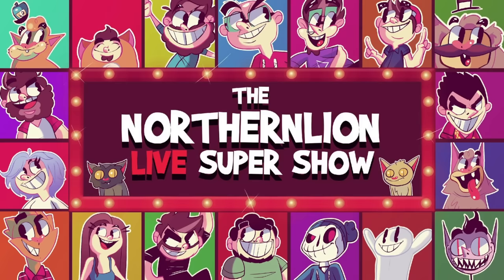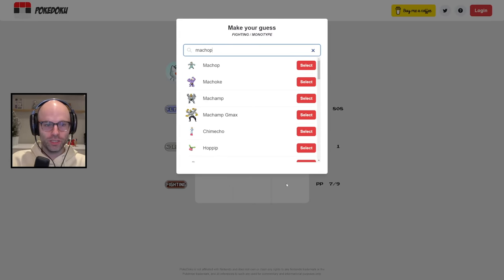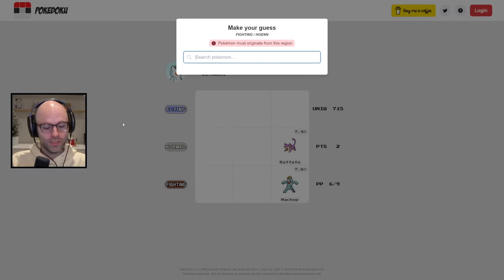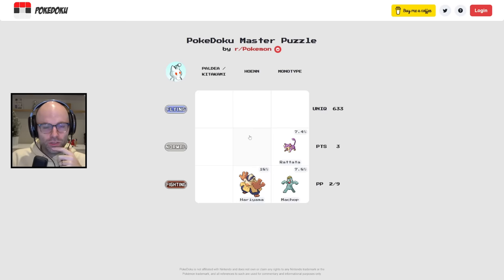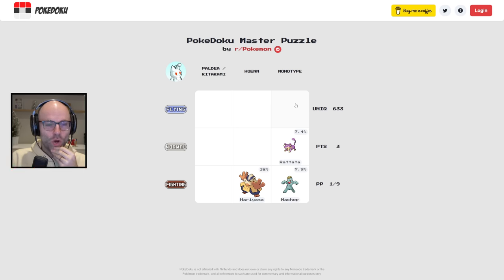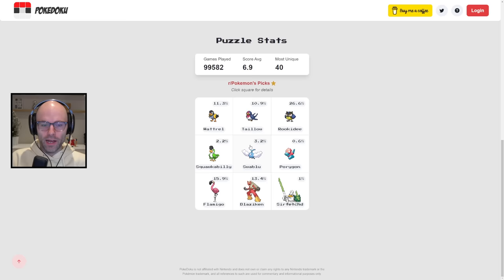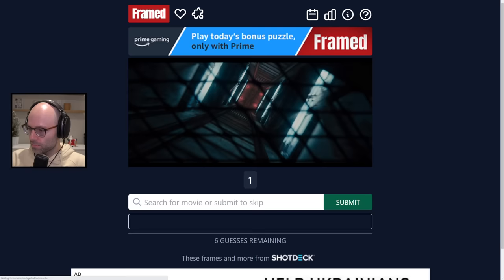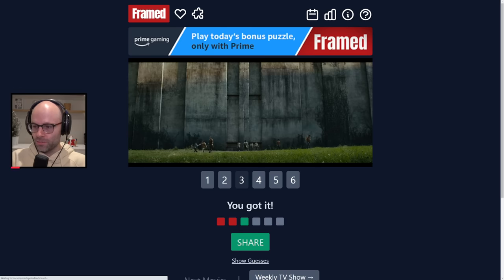He knows faces (Miscellaneous)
This video came from my stream on December 1st, 2023. Catch me live from 9AM-2PM PT every weekday

I usually end every stream by playing a bunch of web games like Movie-to-Movie, The Rotten Tomatoes Daily, and Rankedle. Check it out!